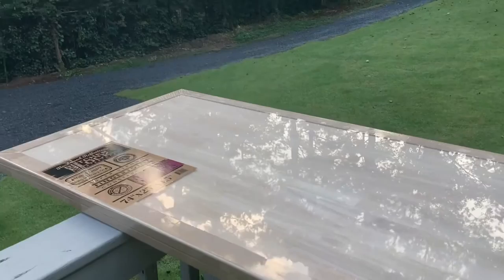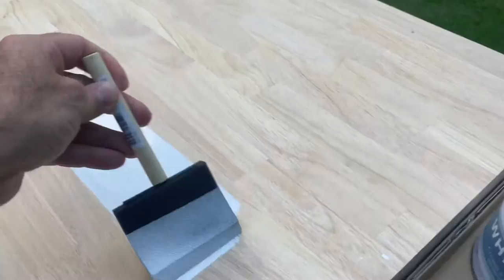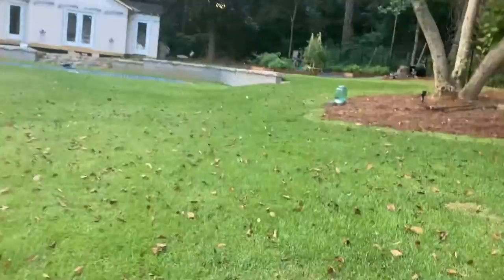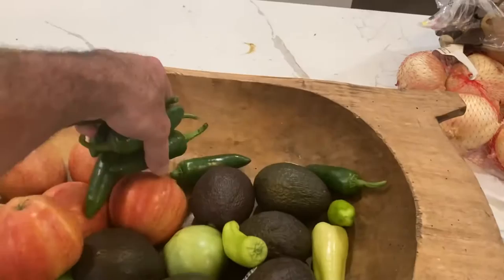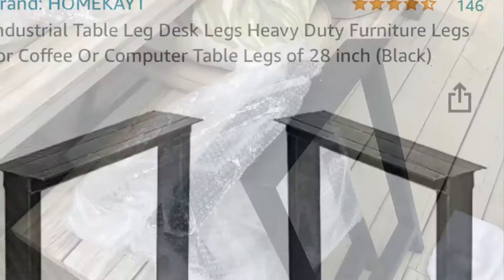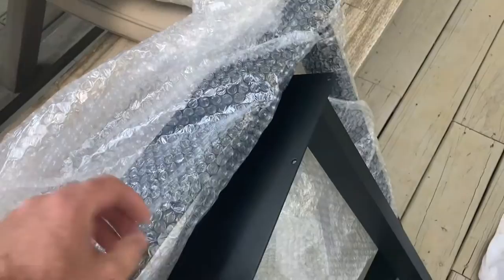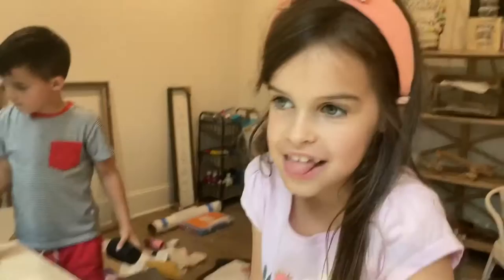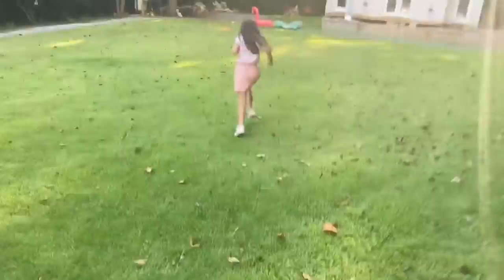How to build a desk table from butcher block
Our kids are starting school and will do it at home this year.  We needed a sturdy desk and so we created...enjoy!  Legs are from Amazon and block is from Home Depot.